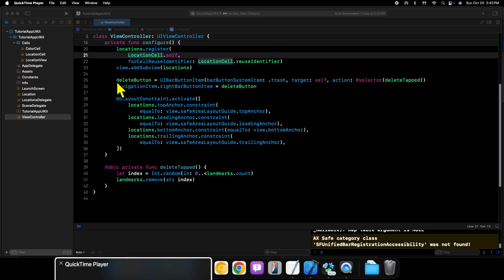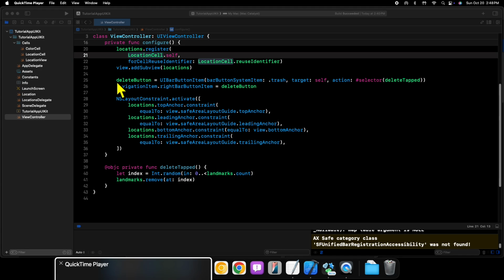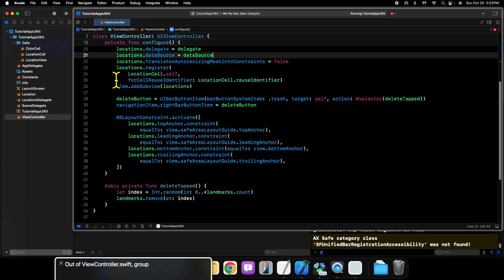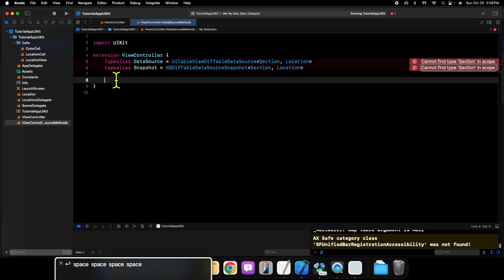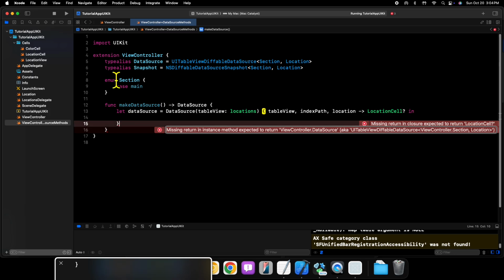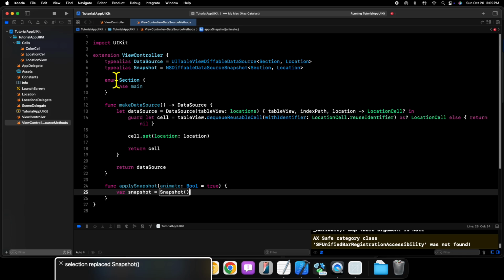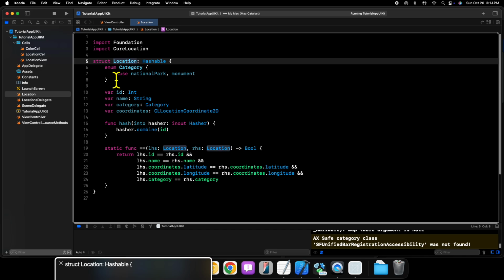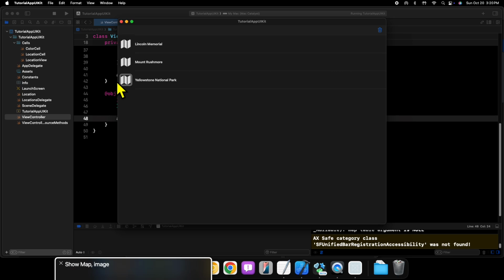iOS Development with UIKit - 54 - UITableViewDiffableDataSource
Welcome to another installment of our series on iOS development using the UIKit framework. In this tutorial, we will be taking a look at the UITableViewDiffableDataSource, which is very similar to UICollectionViewDiffableDataSource.